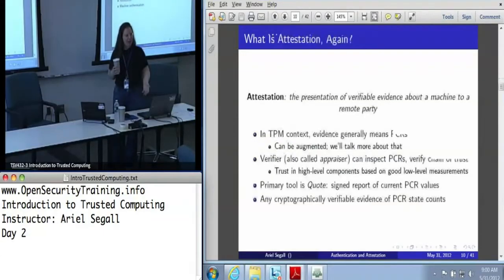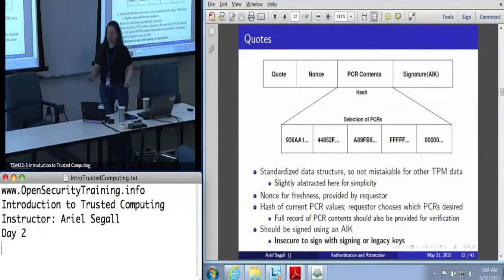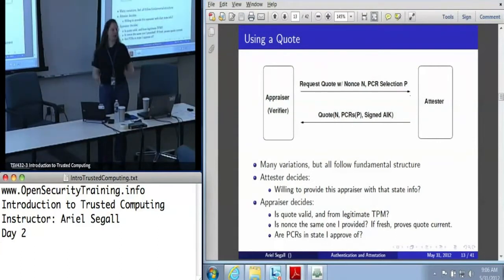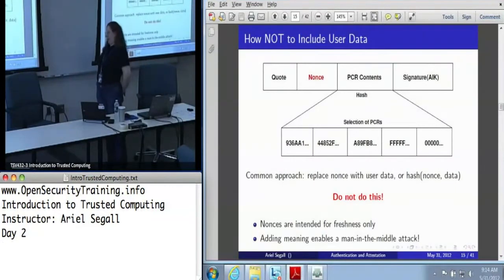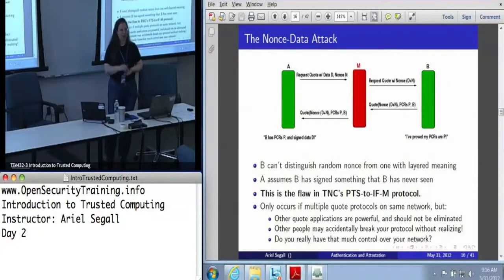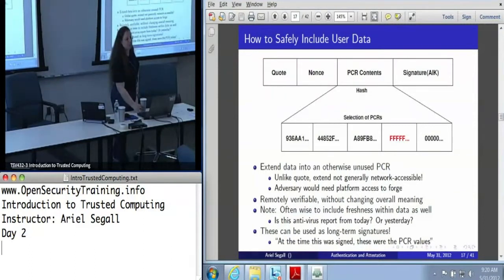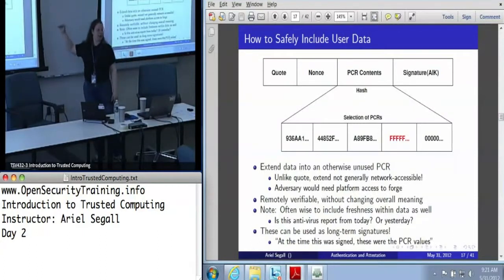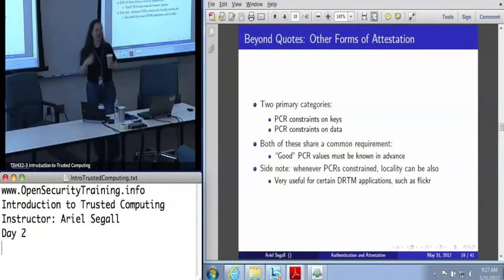Day 2 Part 2: Intro Trusted Computing